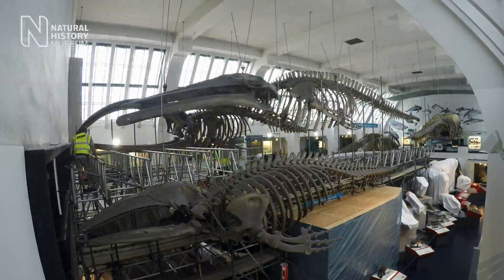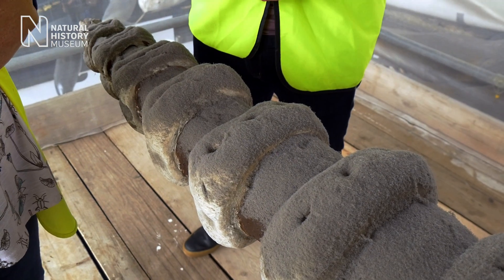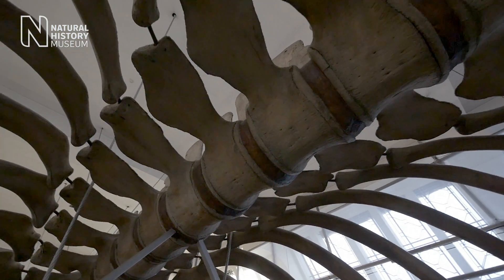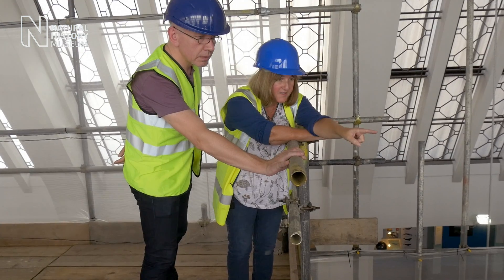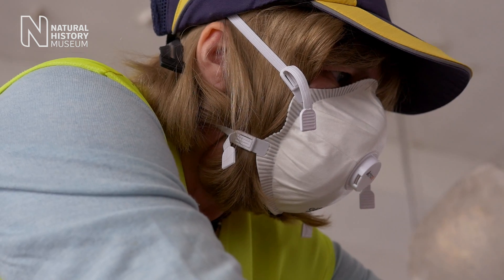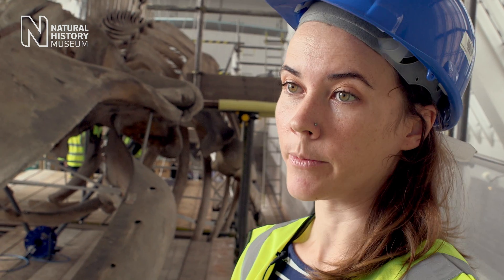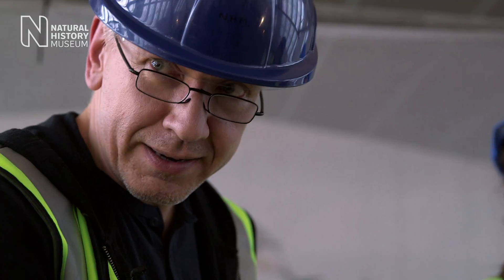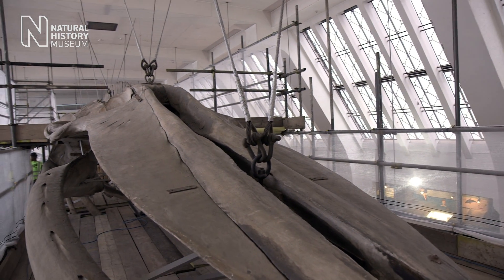How do we move a blue whale skeleton? | Natural History Museum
In summer 2017, the Museum unveiled a blue whale skeleton: the new star of our reimagined Hintze Hall.
Take a trip up to the ceiling of the Mammals gallery with conservator Lorraine Cornish and curator Richard Sabin to find out how we began the process of moving this giant specimen.